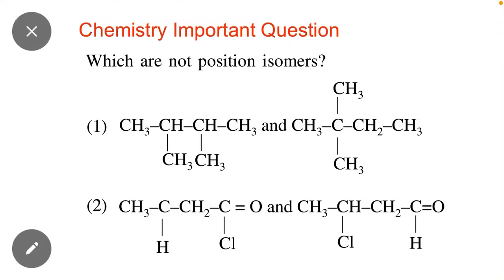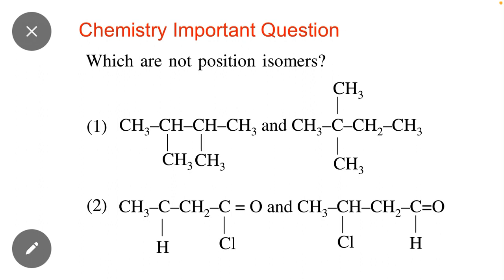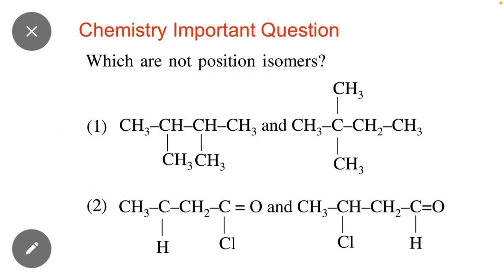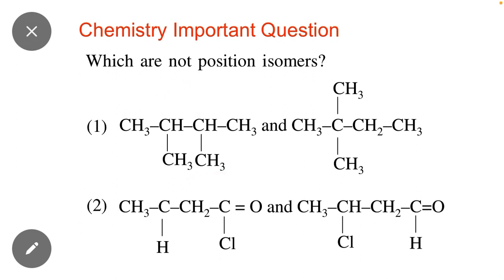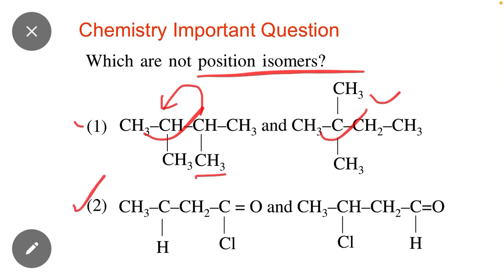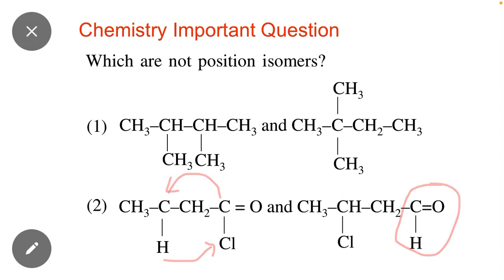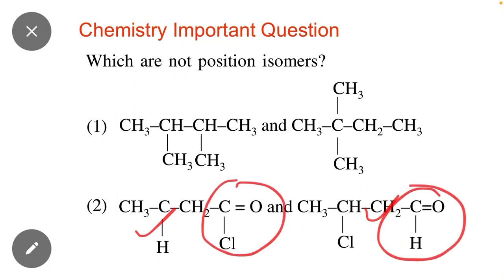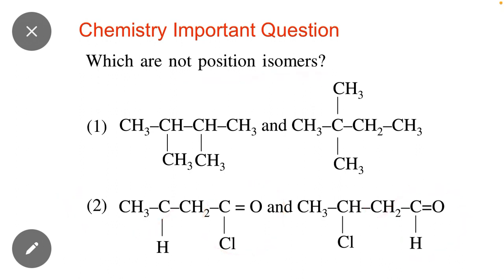Position Isomers Trick